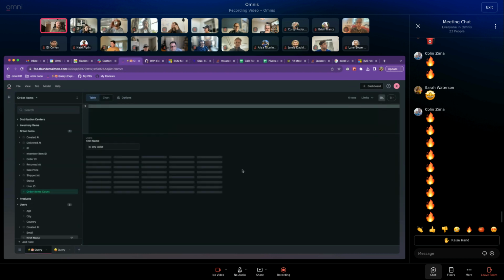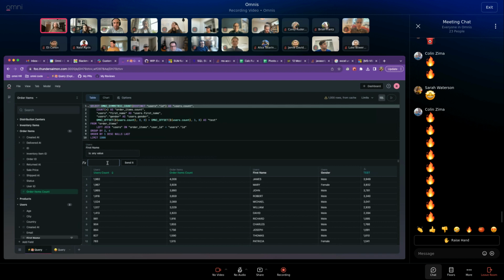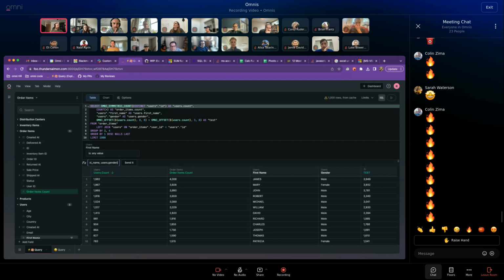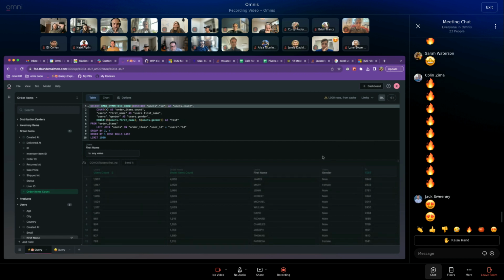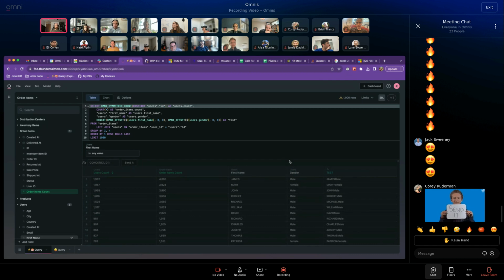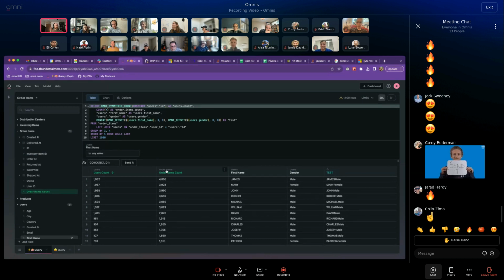2023-09-01 Table Calculation First Look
Richard shows us a very early prototype of query post-processing calculations.  Lots to build, but some epic inspiration for making the experience more accessible for any user.